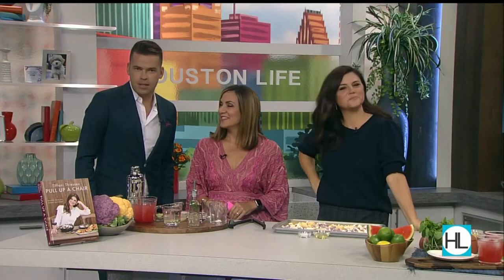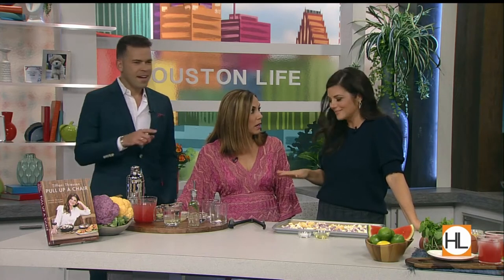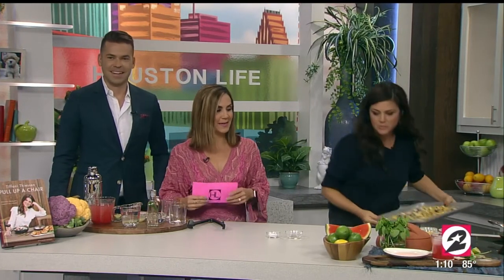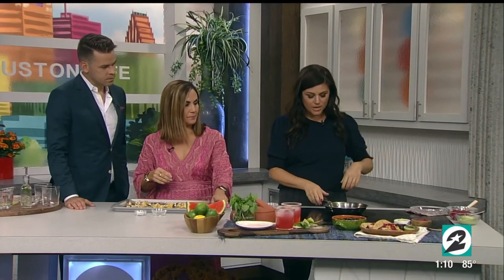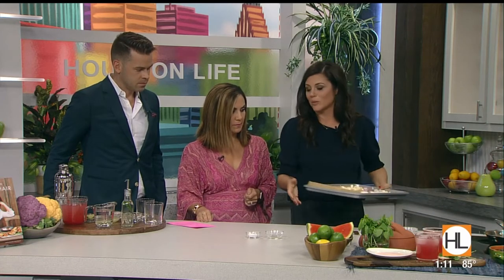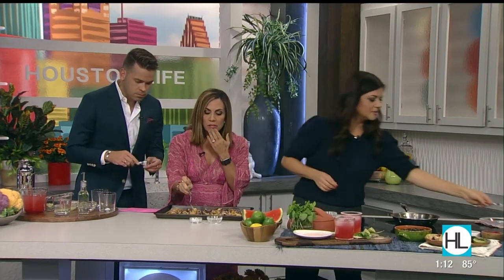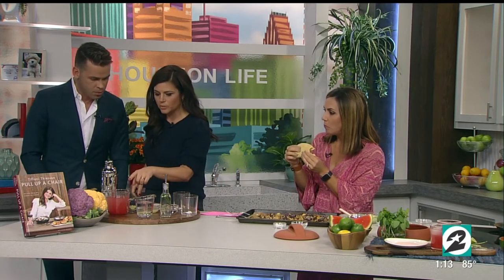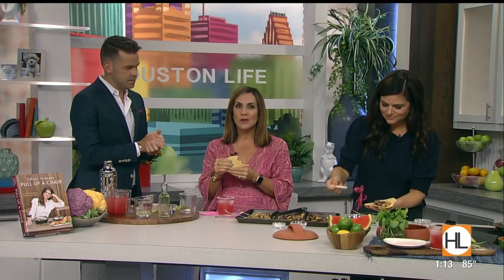Cooking in the kitchen with Tiffani Thiessen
The actress shows Derrick and Courtney how to make a few recipes from her new cookbook